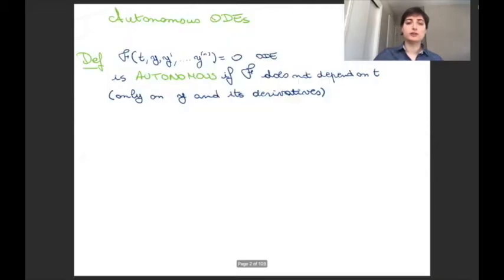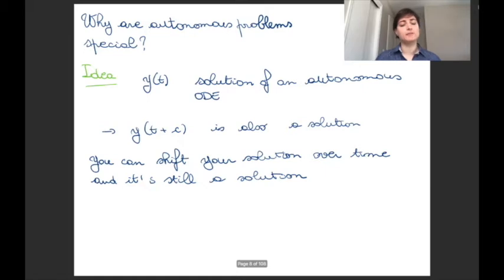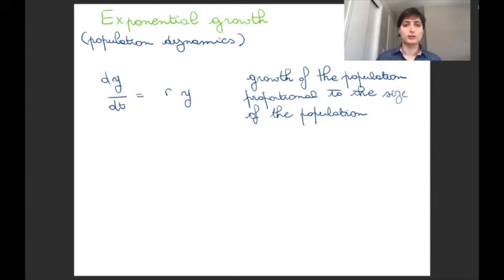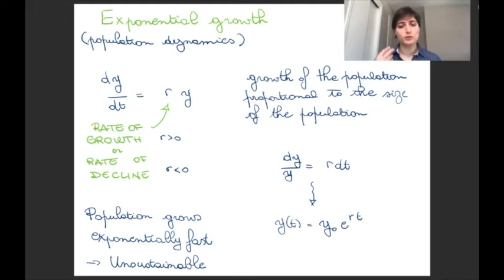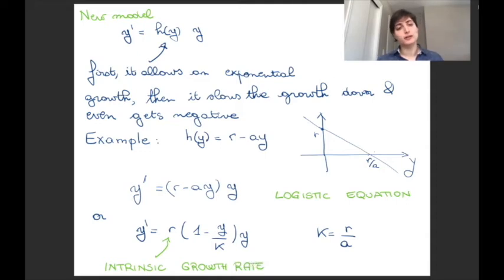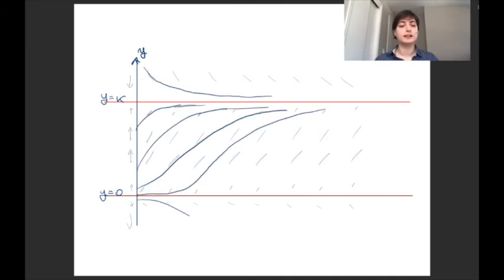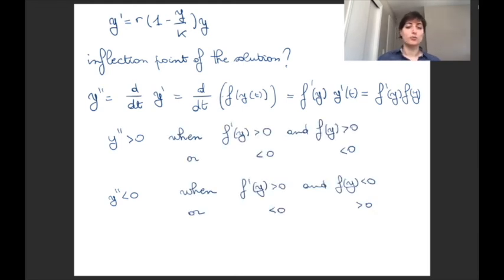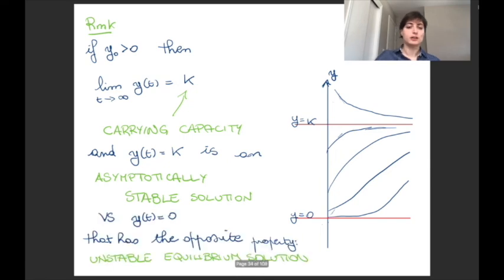W3 Population dynamics